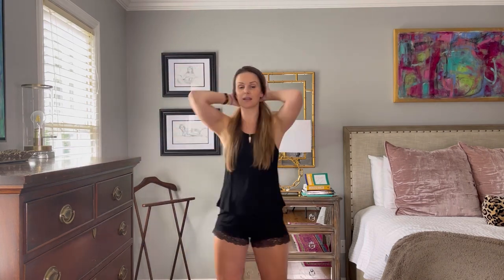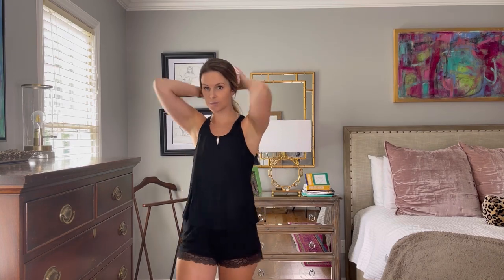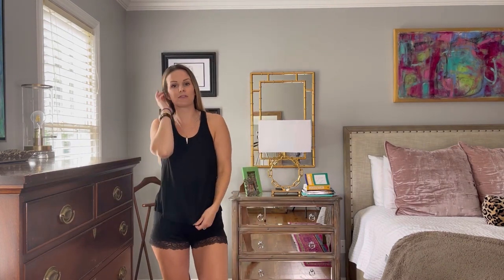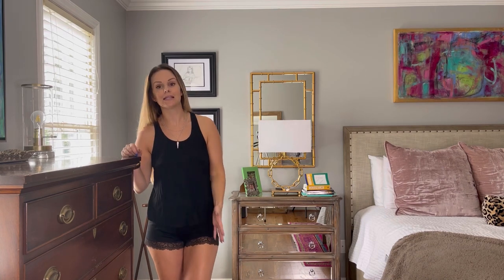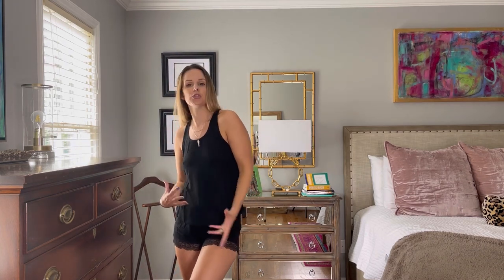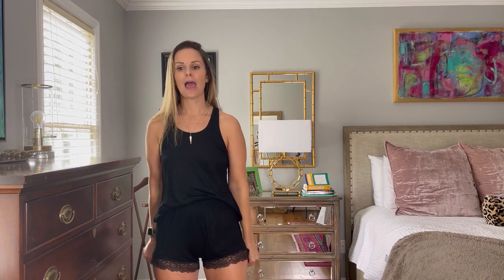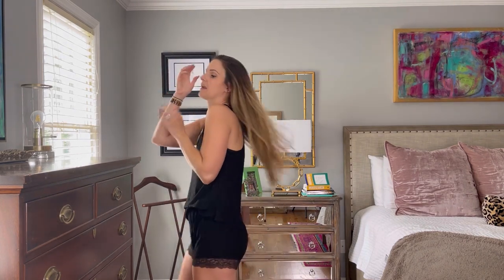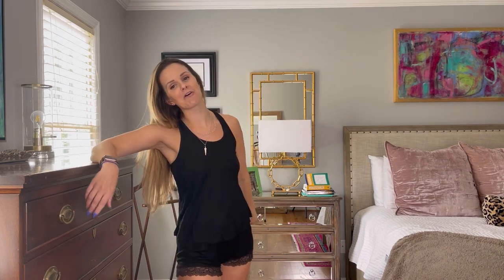PJ’s, coverups, and swimwear! Ekouaer Amazon haul!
PJ’s, coverups, and swimwear! Ekouaer Amazon review!

Avidlove Amazon Store
Ekouaer Amazon Store
Arshiner Amazon Store
Coofandy Amazon Store

Ekouaer Womens One Piece Swimsuit

Ekouaer Nightgown Womens Sleeveless

Ekouaer Swimsuit Cover Up

Ekouaer Swimsuit Cover Ups

Ekouaer Women Pajama Set Tank Top and Lace Shorts

Hotouch Women's Comfort Cotton Nightshirt Sleeveless

Evanhome Women Zipper Nightgown